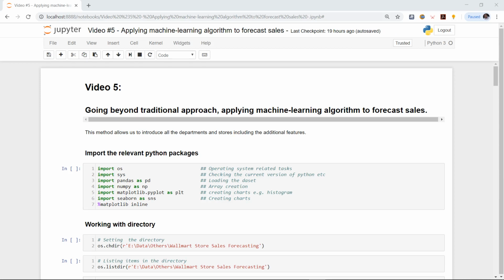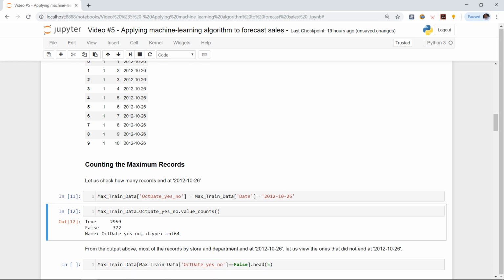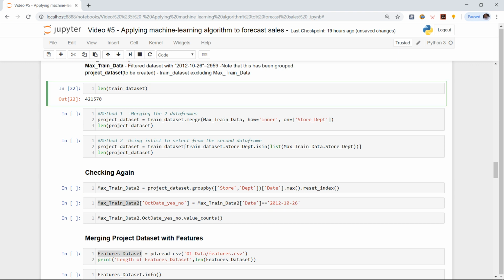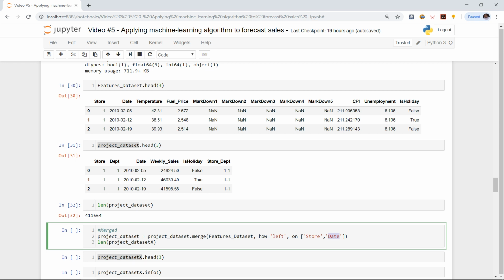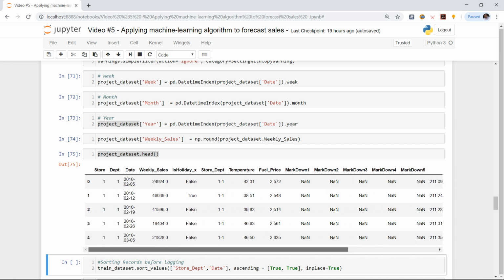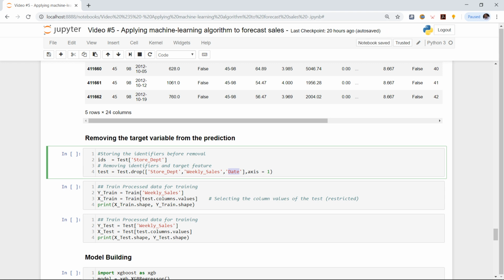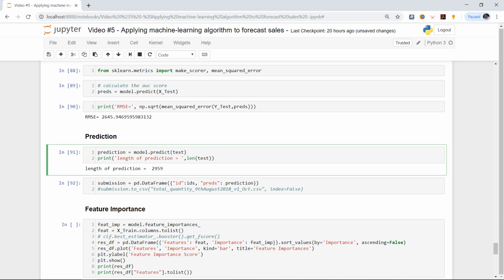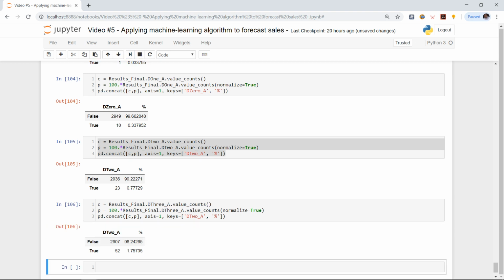Application of machine-learning algorithm to forecast sales. S1:Video5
Application of machine-learning algorithm to forecast sales